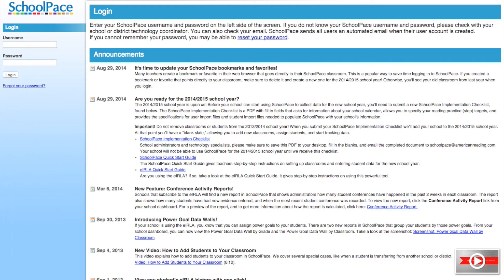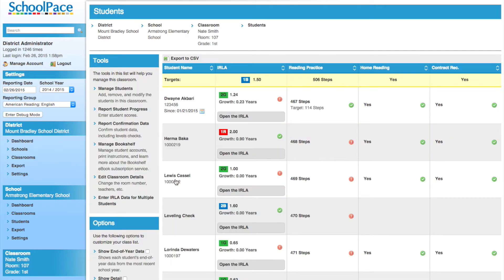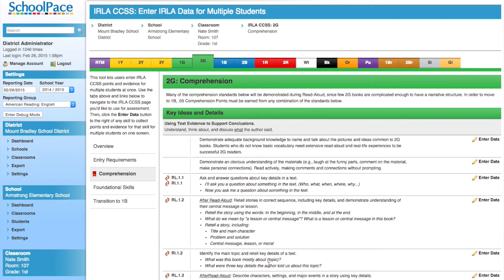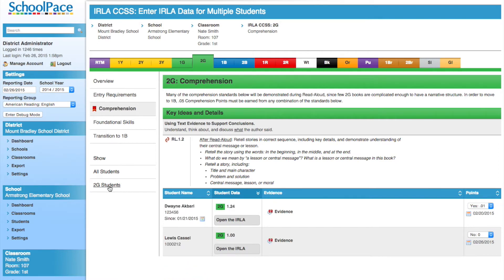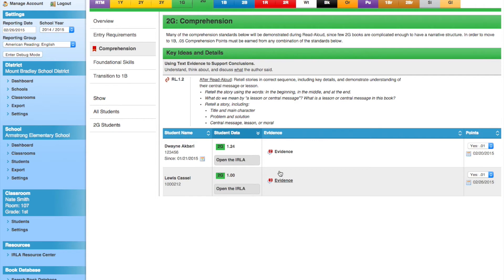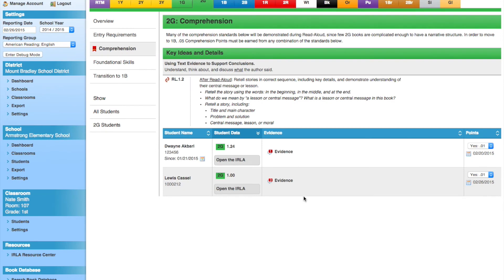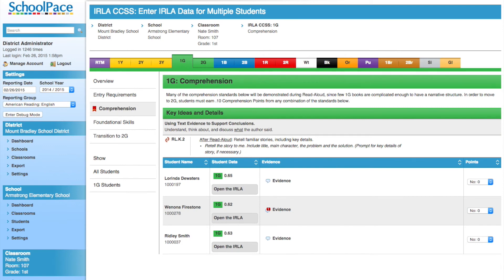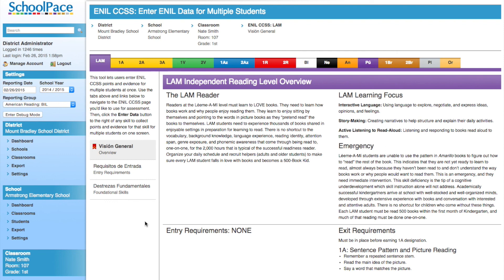Enter eIRLA Data for Multiple Students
SchoolPace now allows teachers to evaluate the performance of multiple students on a single skill in the eIRLA and eENIL. This is especially helpful for teachers who are trying to document evidence for multiple students at once, like after working with a small group. This video will show how to use this new bulk data entry feature.